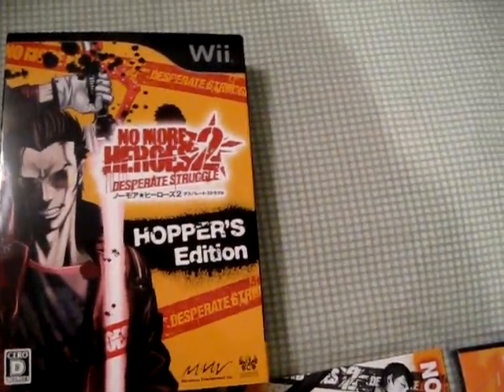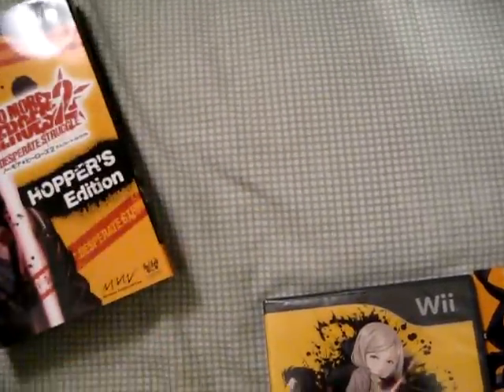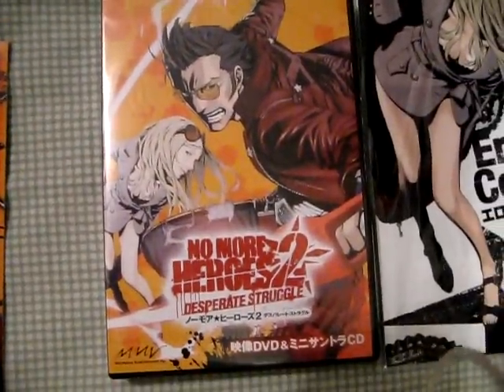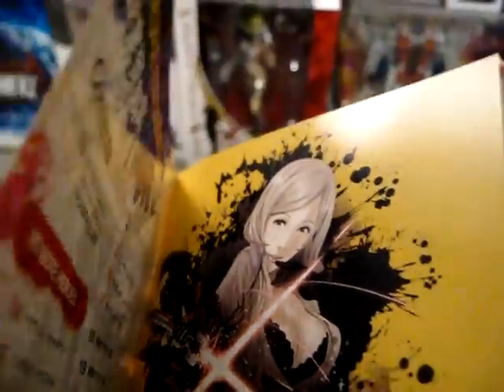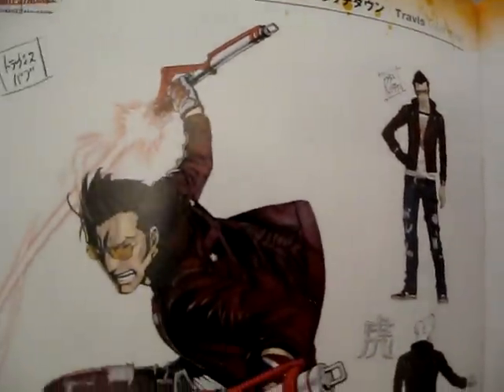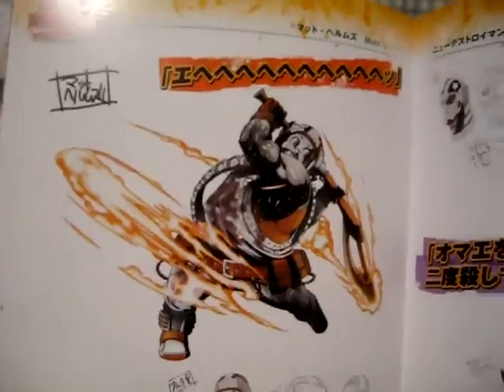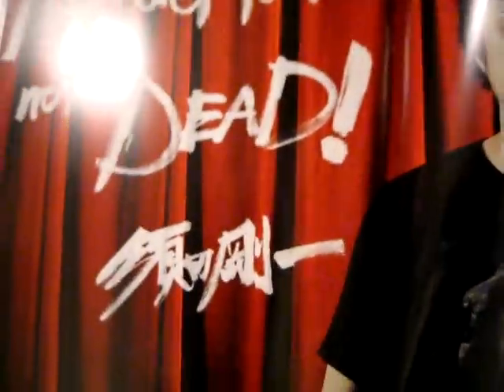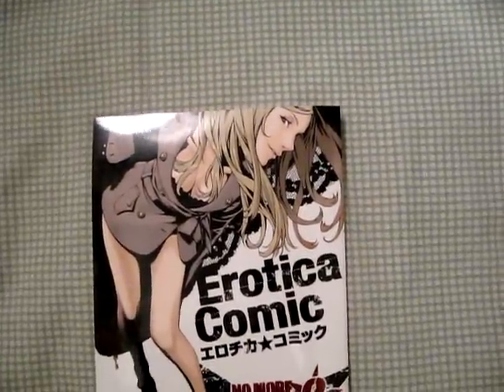ノーモア★ヒーローズ 2: Hopper's Edition (Complete)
A look at the contents of the No More Heroes 2:Hopper's Edition that was released on October 23rd 2010 in Japan.